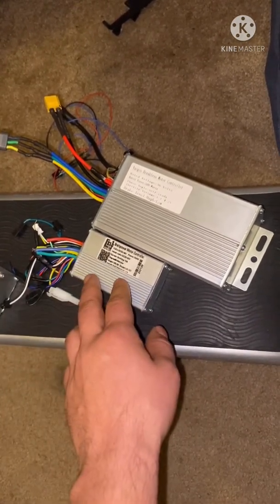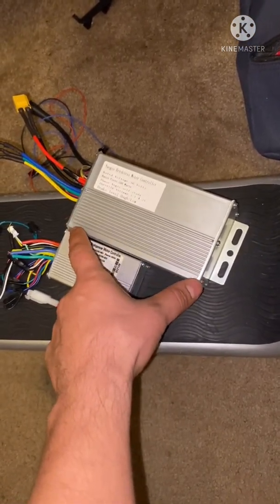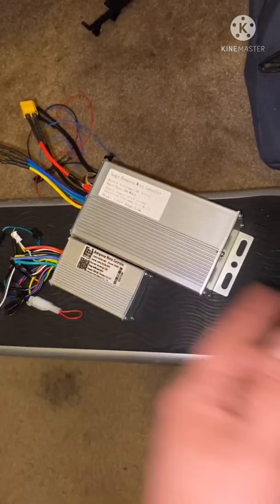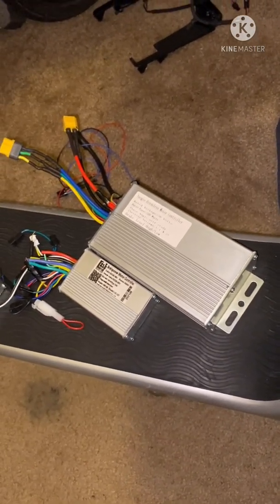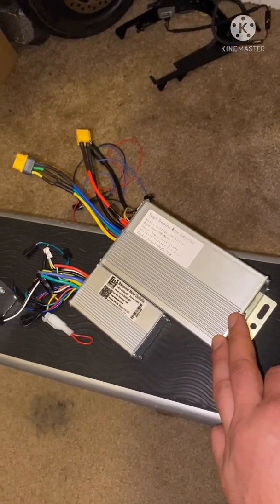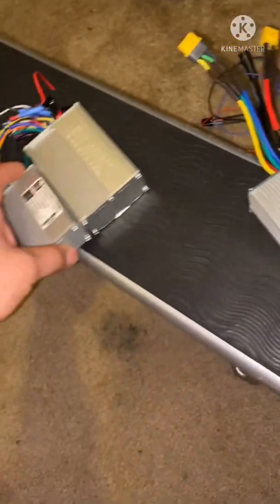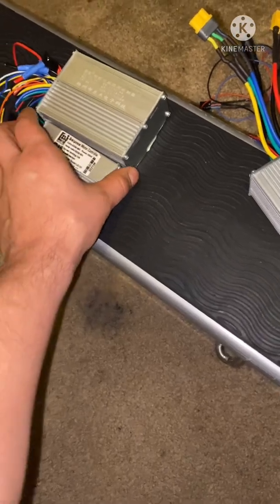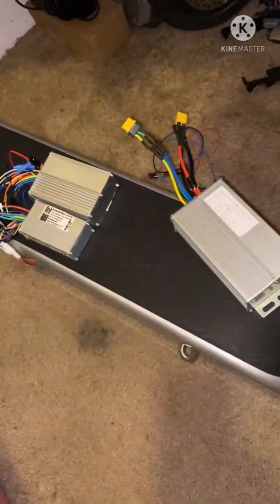- Brushless dc motor Controller -upgrade 500w ( Link in description 👇)￼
I personallyCut through all kinds of grass areas/dirt/gravel/Offeoading ,Uphill riding etc..￼

250/350w Or more for cruising on flat surfaces Not too much hill climbing￼ But like I said it all depends on your Body weight￼ There’s not a lot of power at all￼ (13a)￼

500w 30a Controller is what you need if you are looking at climbing hills Then you have an extra power to push you up hill￼.

Link: for 500w 30a controller 👇